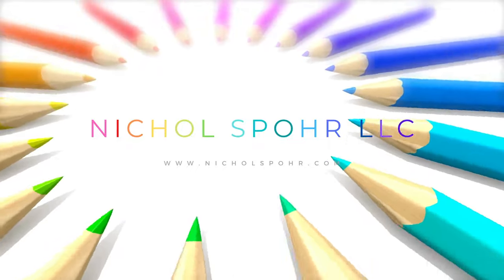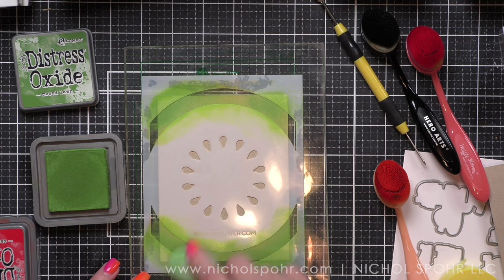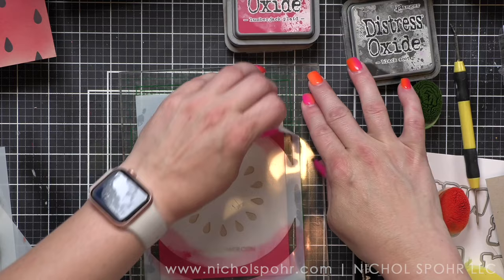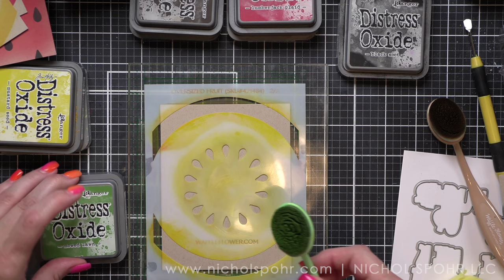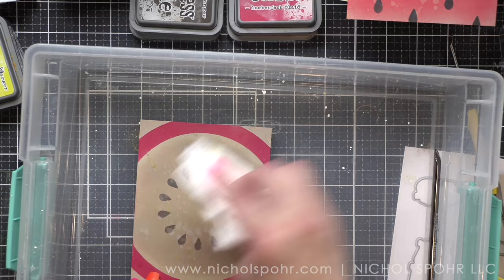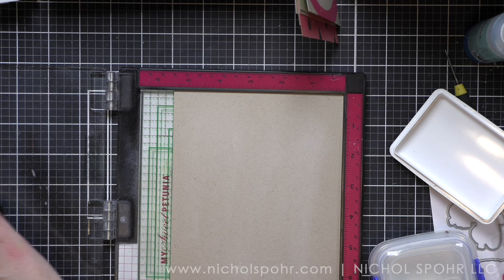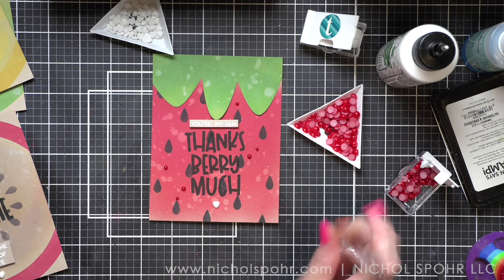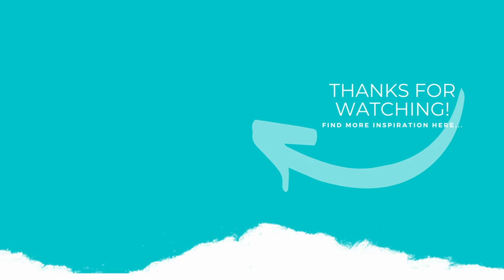OVERSIZED FRUIT CARDS (Waffle Flower Crafts August 2023 Release)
➤ LET’S BECOME FRIENDS!!